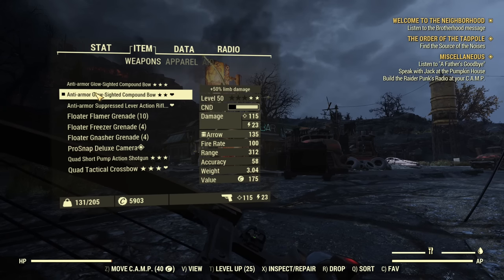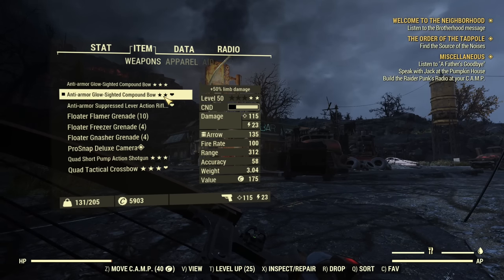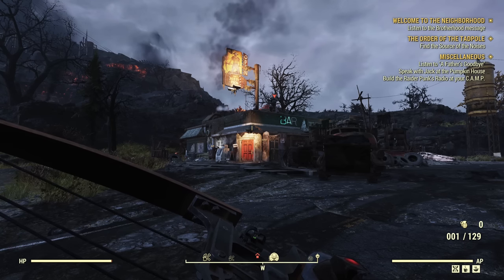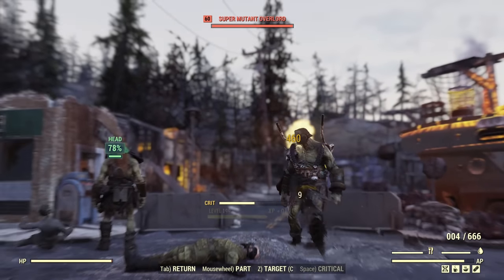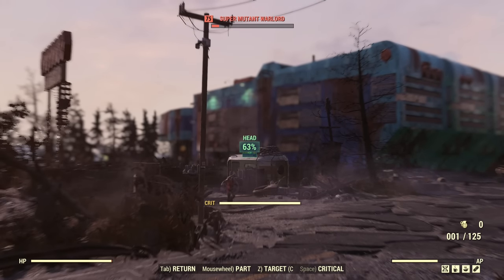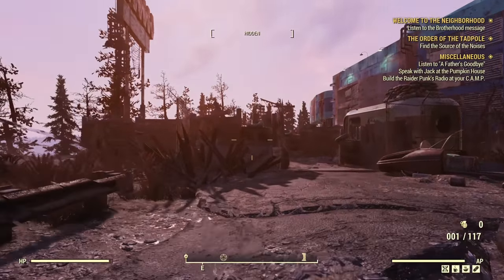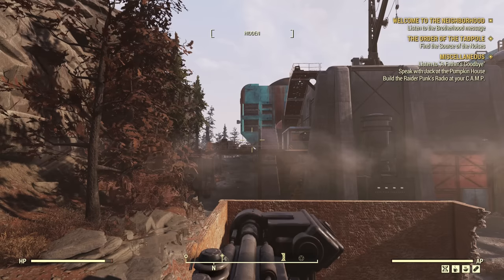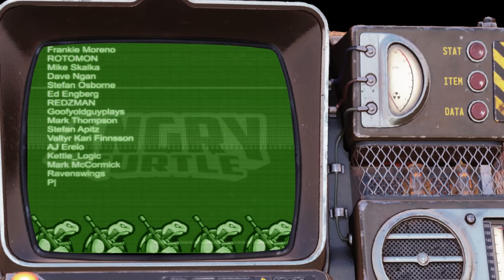Which One Makes Better Sniper??? (¬_¬ ) Compound Bow vs Lever Action Rifle - Fallout 76 Steel Dawn